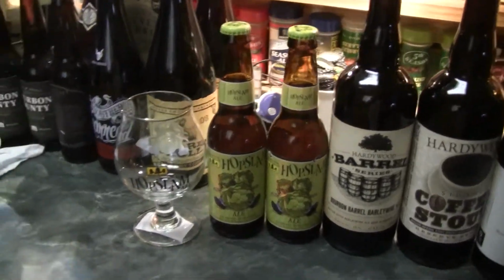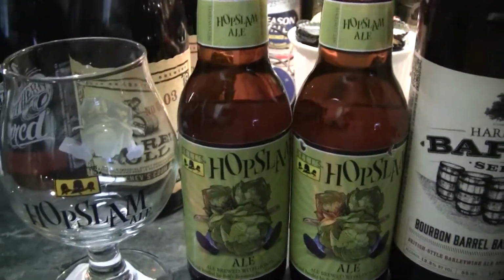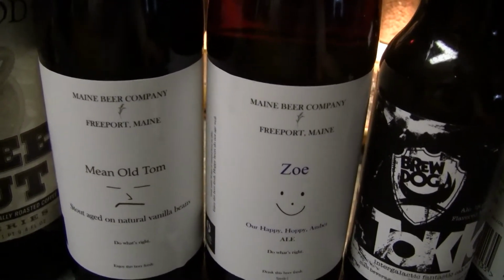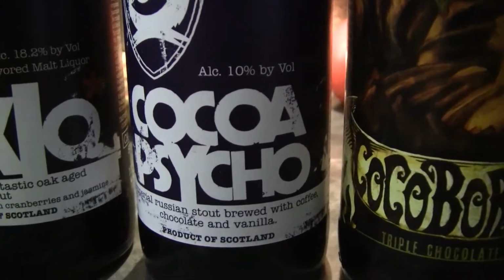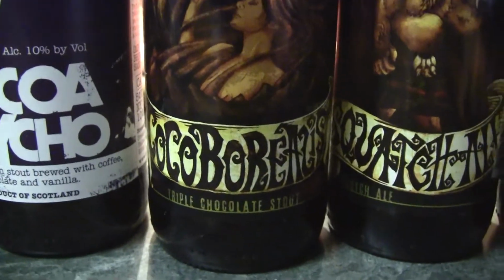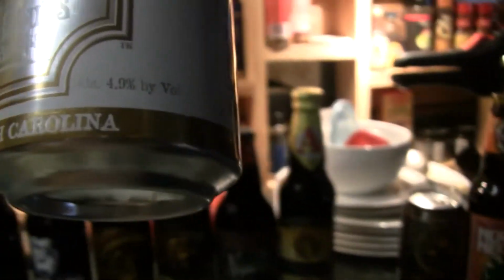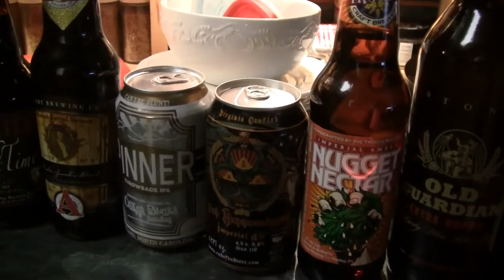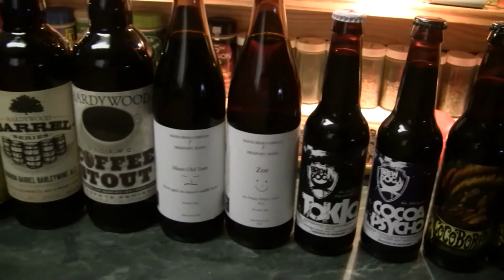Beer Run To Barrel Chest 2 27 2015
BEER SCALE
1- UNDRINKABLE
2- F
3- D
4- C
5- B-
6- B
7- B+
8- A-
9- A
10- A+
CHEERS!